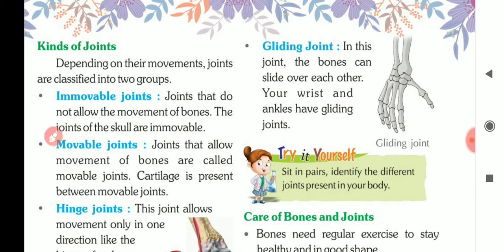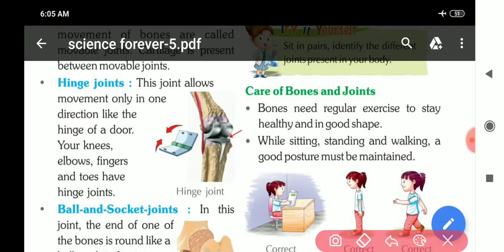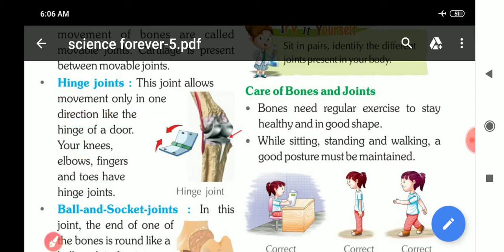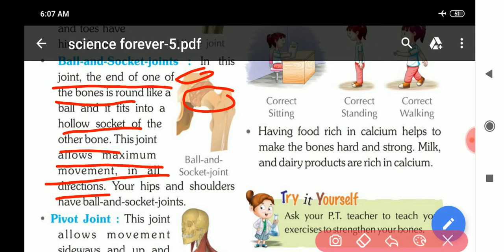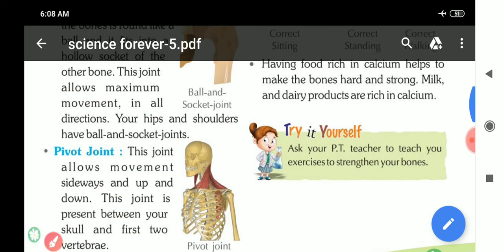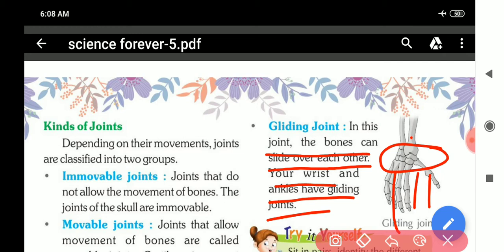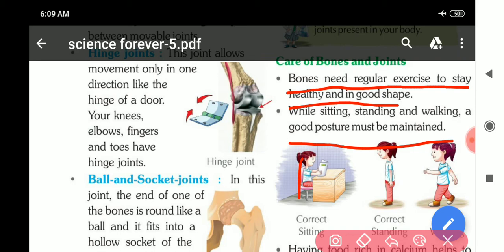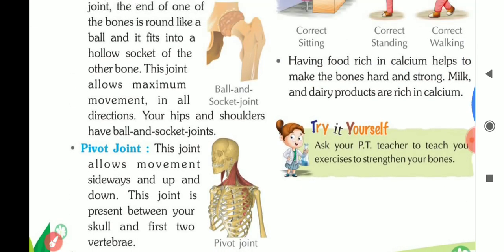Class 5A Science ch2 v4